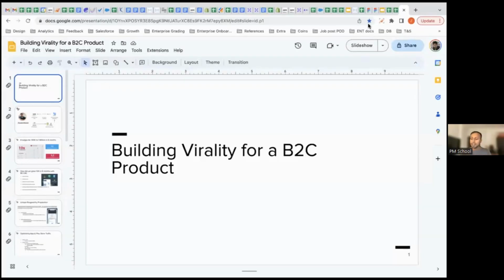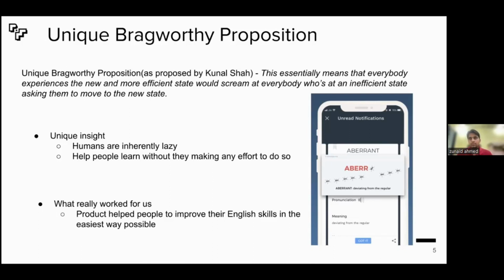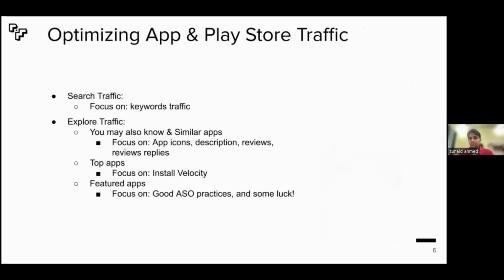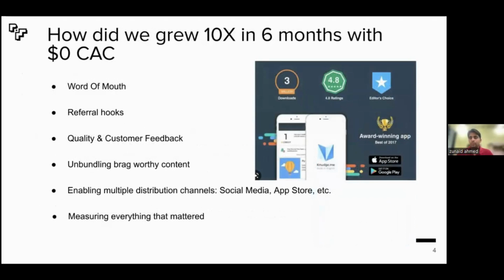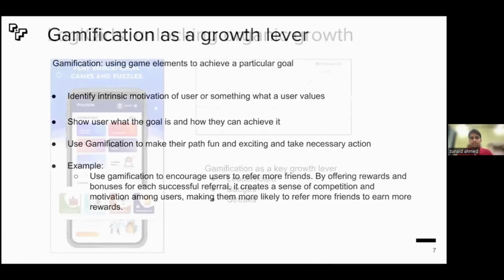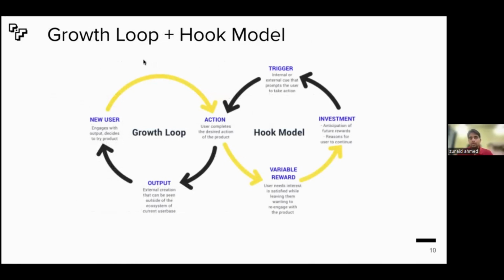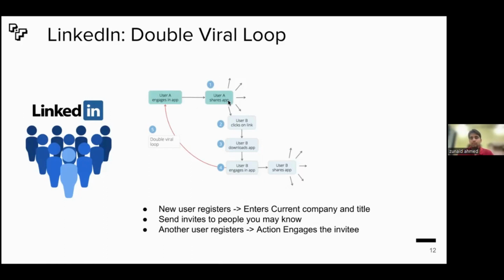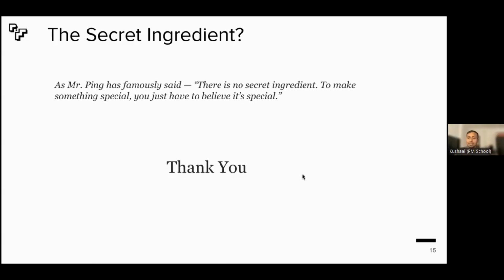PM School - Star Lecture Series - Building Virality for a B2C Product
PM School is the leading platform for Product Management aspirants in India, founded by BITS Pilani and IIT Bombay graduates. We believe Product, as a discipline, is best taught by industry practitioners. Our Live Program has produced PMs who now work at top companies like BYJU'S, Reliance Jio, Ninjacart, Games24x7, Classplus and Freecharge to name a few.

Our faculty are also regular as guest speakers at premier institutions like ISB, IIT Bombay, IIT Kanpur, BITS Pilani, IIT Kharagpur, IIT BHU, IIM Indore and IIFT Delhi.